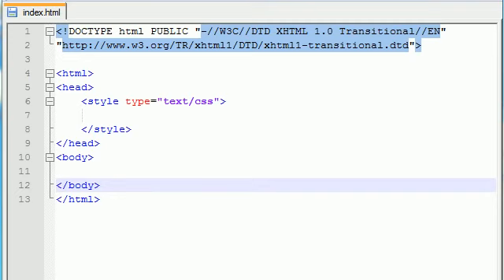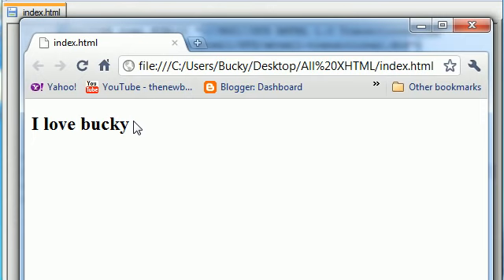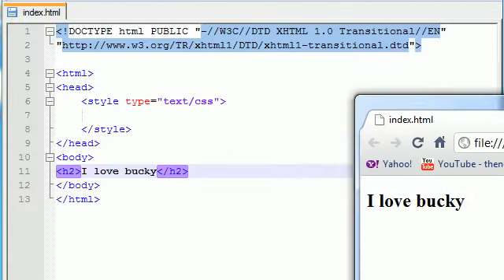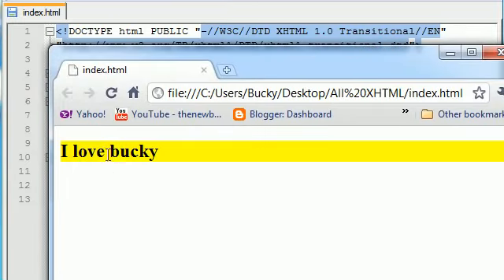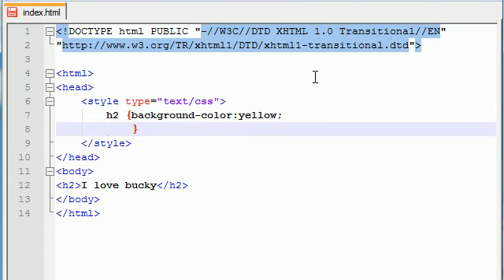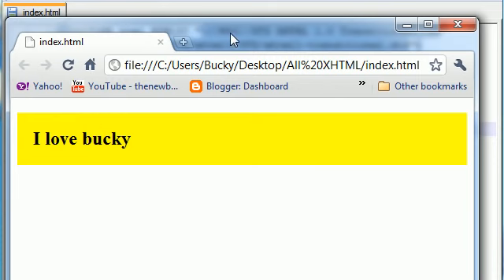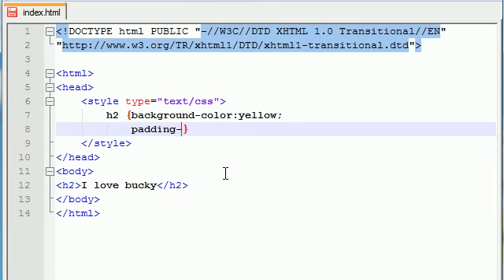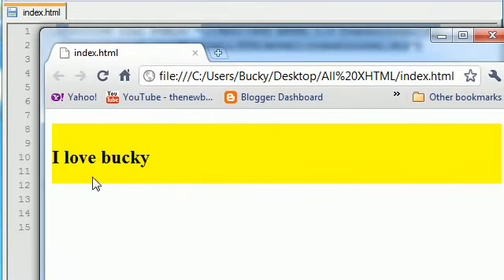XHTML and CSS Tutorial 21 Padding tOkQKpb7CVY